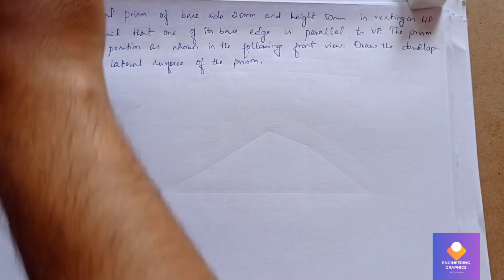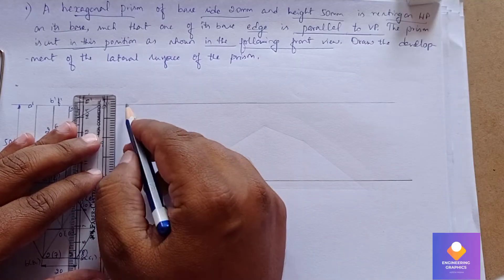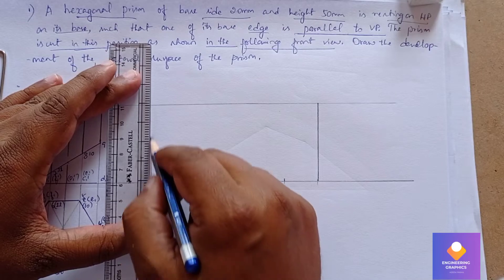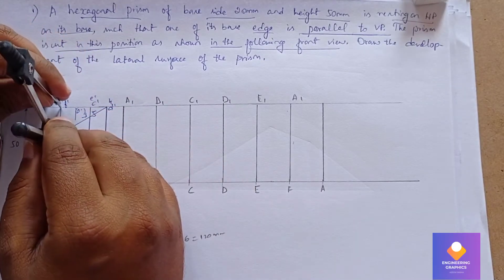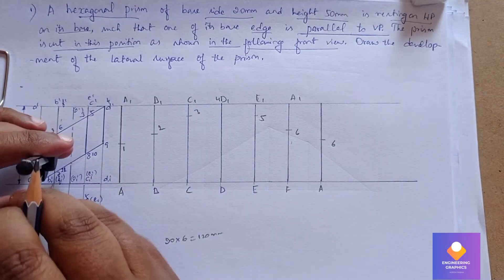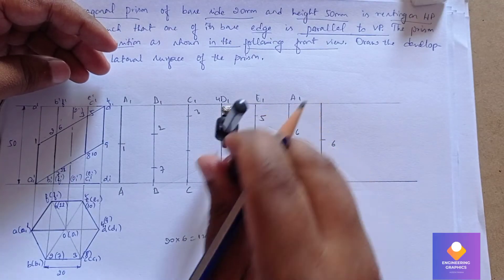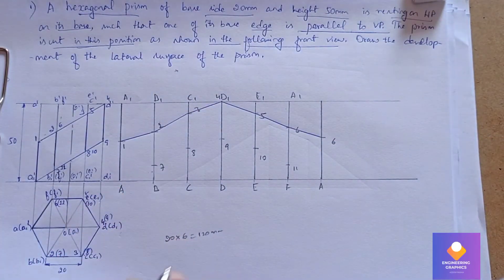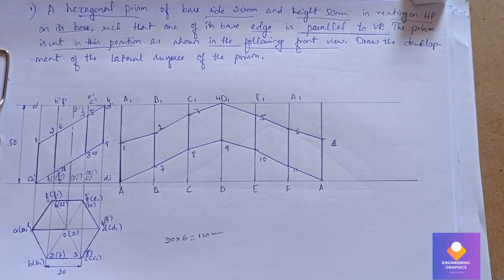Development of Hexagonal prism of side 20mm and it is cut as shown in figure VTU Engg Visualization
Development of Hexagonal prism of side 20mm and cut by section planes as shown in figure